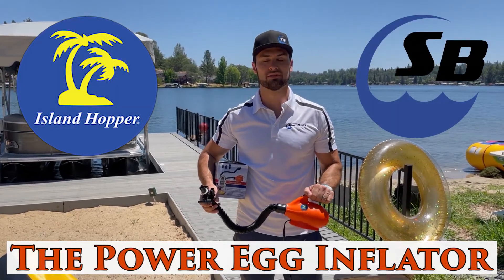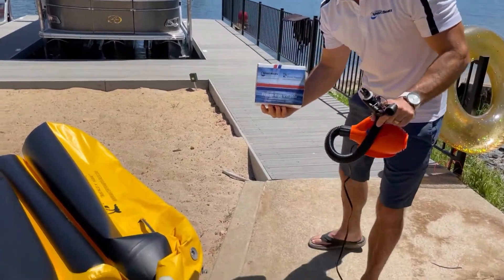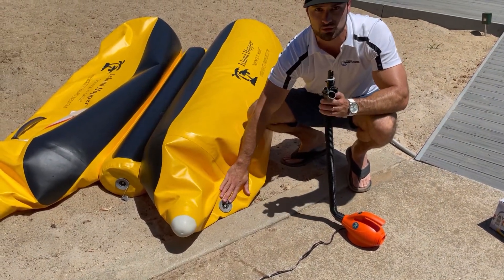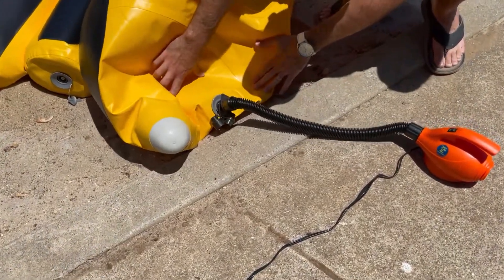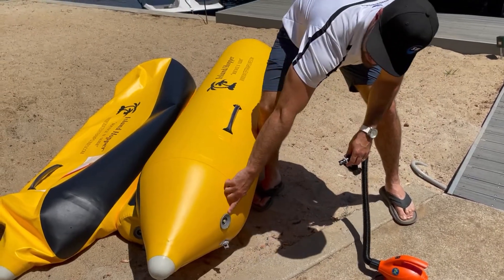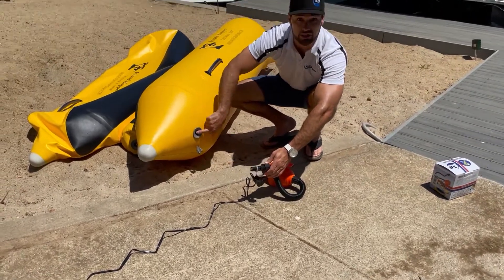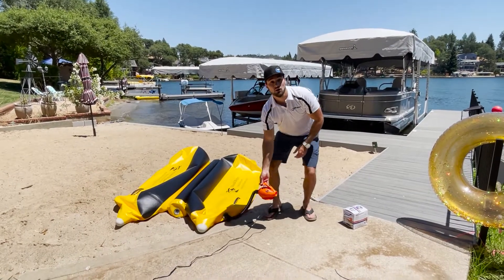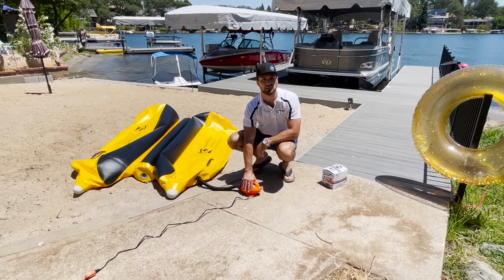Best Inflatable Pump - Power Egg 110v Inflator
The Power Egg inflator works on any universal inflatable boat valve. Powered by a 110-120V wall plugin. Maximums 600W / 2.4 PSI / 1000L.